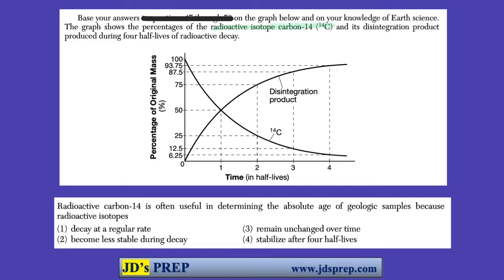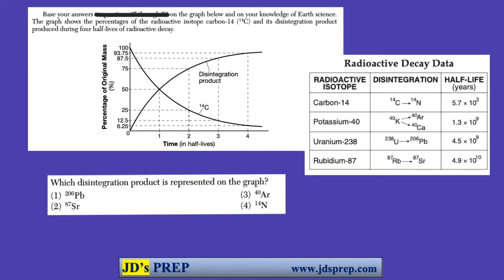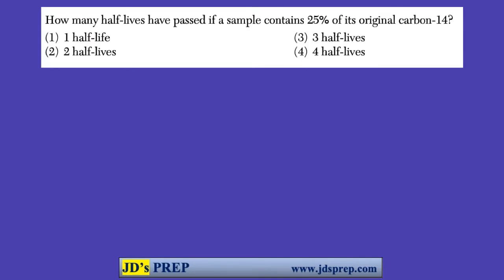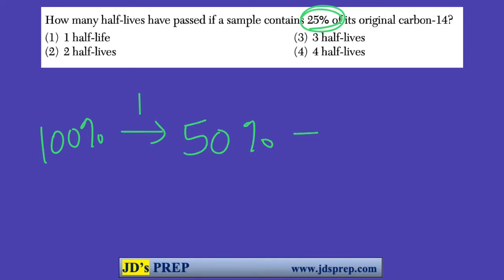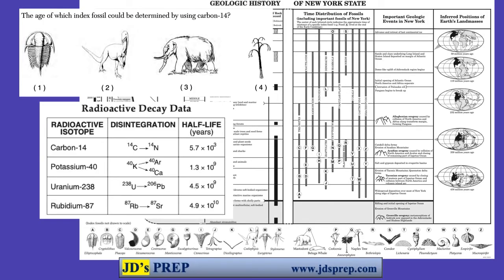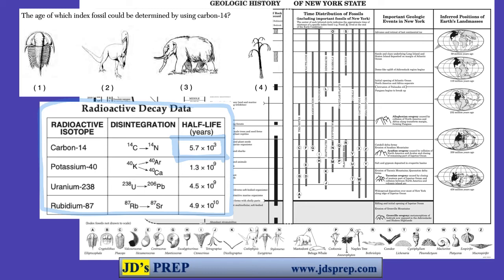ES 08 17 47-50